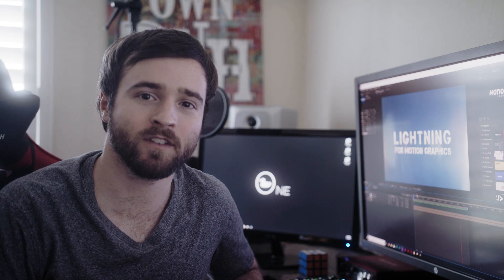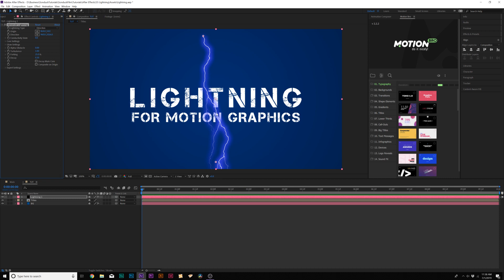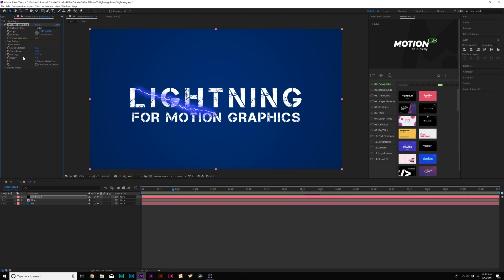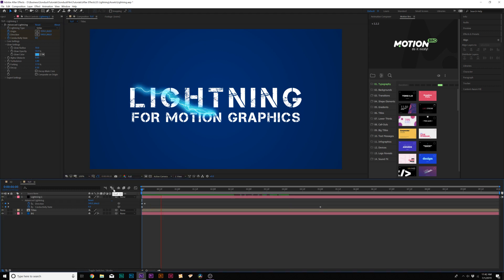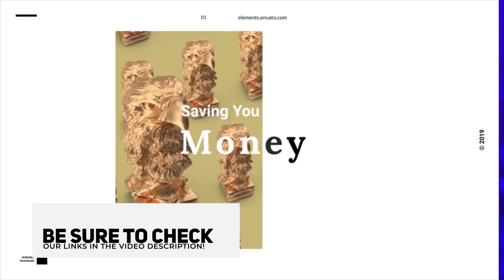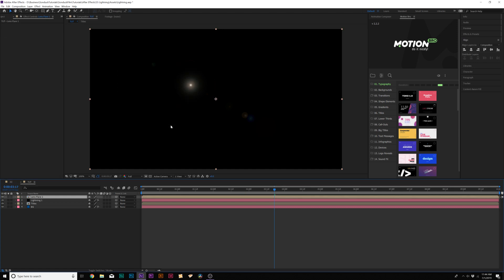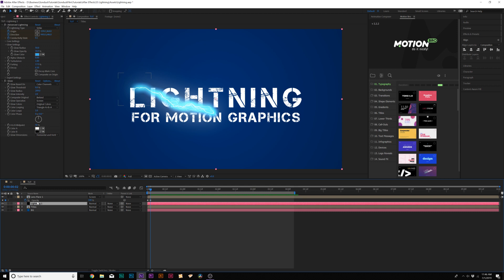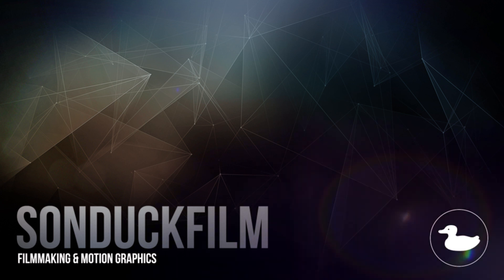Add Lightning Effects To Motion Graphics | After Effects Tutorial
CinePunch - Learn how to create awesome Lightning VFX for motion graphics! This AFter Effects tutorial shows how to easily add lightning effects to titles and motion graphics.

Check out CinePunch and all 9000+ assets here and instantly create amazing work and save hours of time: